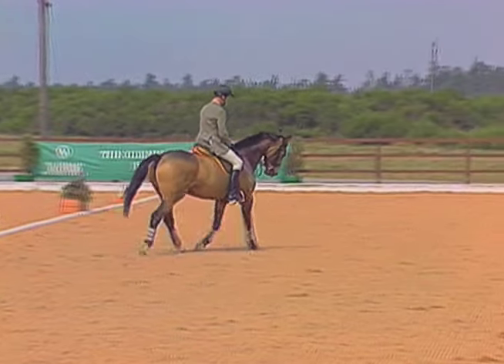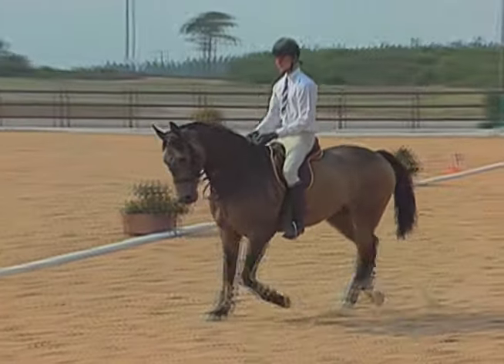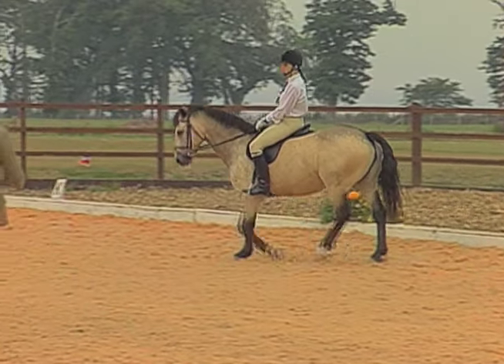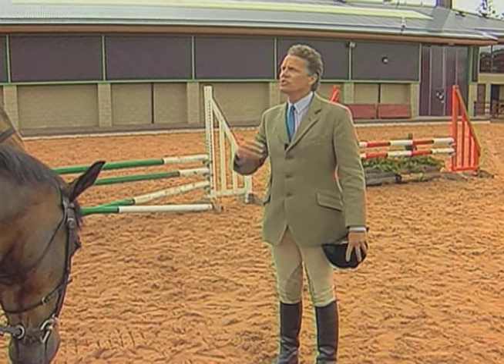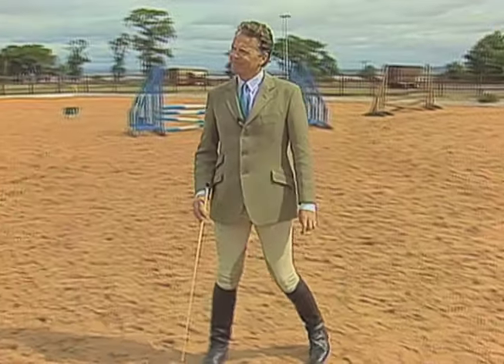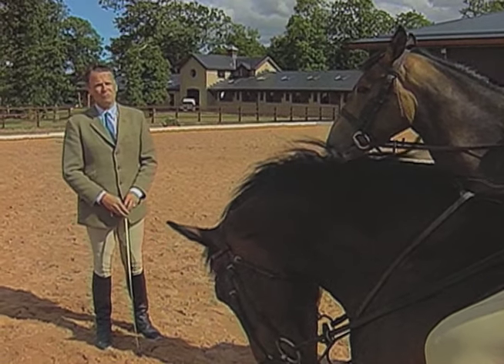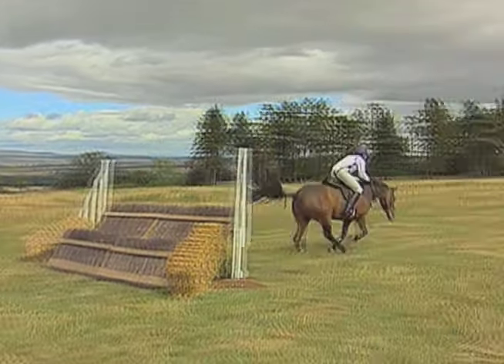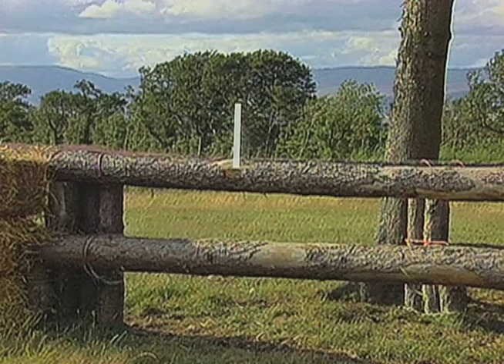TIPS FOR MORE EXPERIENCED RIDERS. • PONY CLUB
For those with more experience, we bring a discussion of assessing your partnership with your horse, discovering your feel and harmony with your horse and finding your balance as a rider.